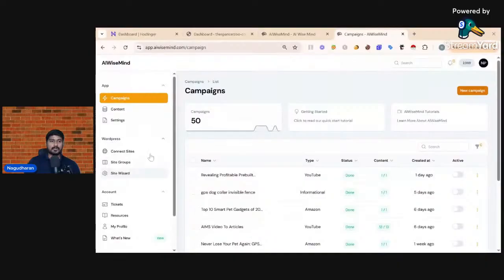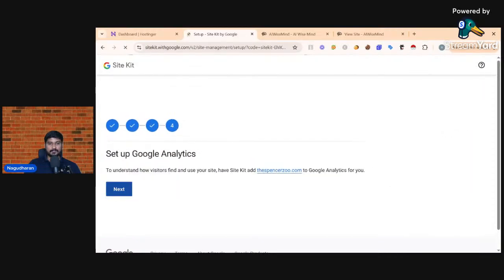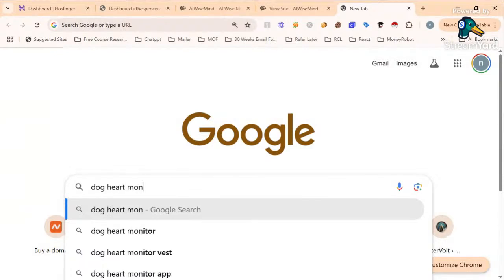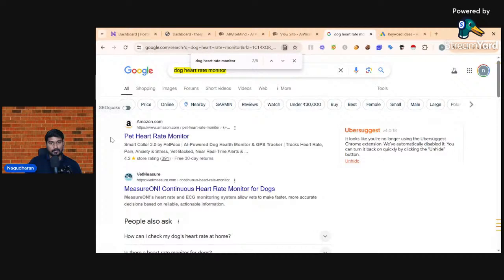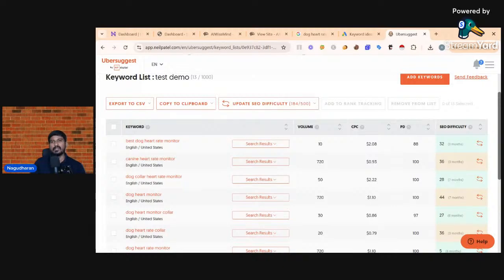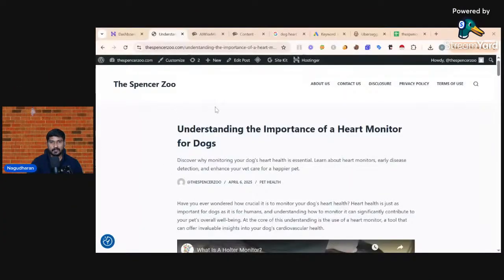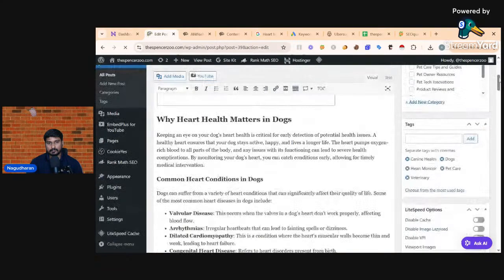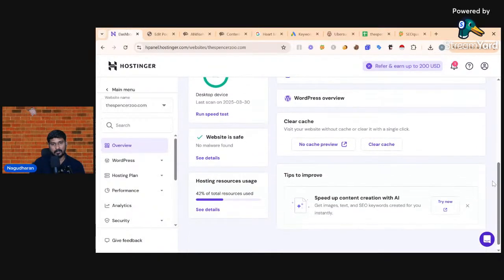SEO Masterclass 2025 🔥 Rank on Google’s First Page | Live Workshop for Beginners to Advanced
🚀 Ready to dominate Google rankings? Join this LIVE SEO Masterclass where you'll learn how to rank your website on the first page of Google — step-by-step!

In this action-packed session, we’ll cover everything from:

✅ Keyword Research
✅ On-Page SEO
✅ Technical SEO
✅ Link Building

Whether you're a college student, small business owner, or digital marketer, this SEO training will give you real-world tools and action steps to grow your organic traffic and visibility.

Got questions or want to share your experience? Drop them in the comments below!